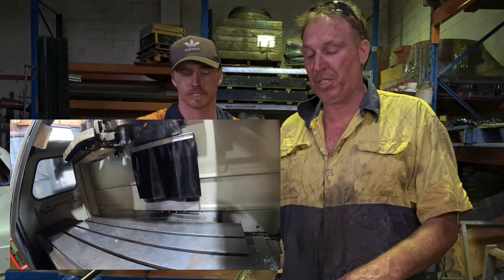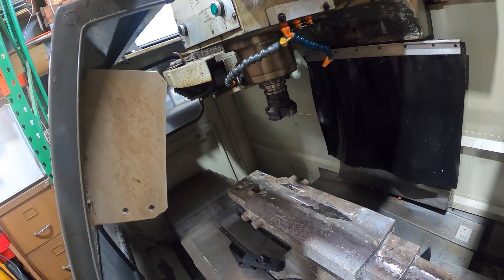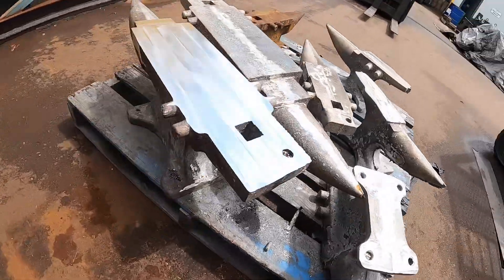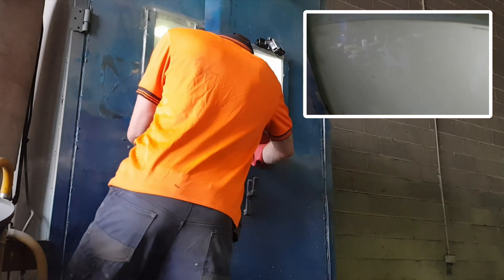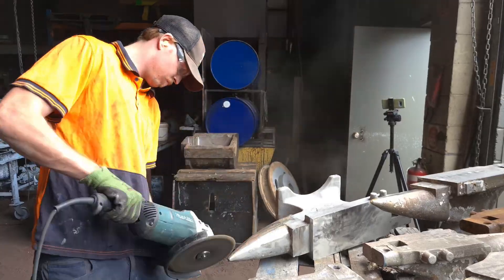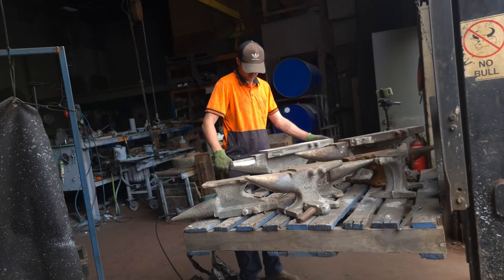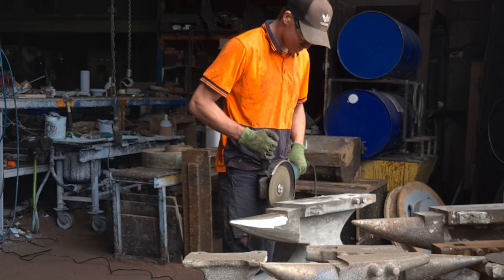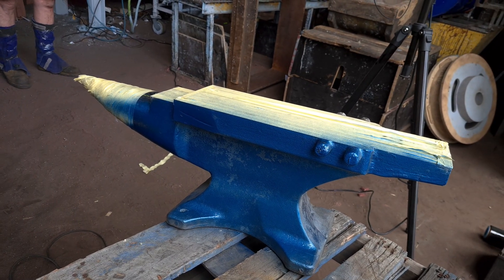Making a 100kg / 220lb Anvil from Steel - Part 4 - Finishing - Grinding, Linishing, Painting, Reveal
The final product is here! Today we finish the Anvil. We get our mate Dayen to machine the bed before Jamie blasts, grinds, linishes and paints the Hunchback - our 100kg monster in beautiful hammer tone blue.

Welcome back to the final video in our 4 part series on how make an anvil from steel, from scratch. We moulded and cast Bob's own design and pattern to make this 220 pound hardened steel anvil.

We really appreciate you watching and hope you enjoy the content. We are brand new and need your help to spread the word.

Aussie Metal Casting

We are a small boutique foundry based in NSW, Australia. We have over 30 years experience and a successful business casting a variety of custom jobs. We use an electric induction furnace and melt and alloy a variety of metals.